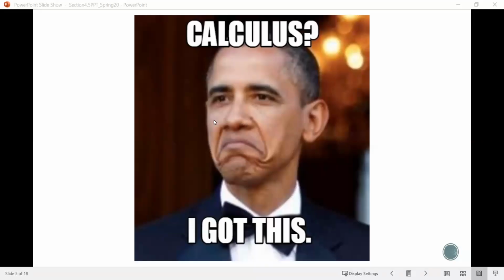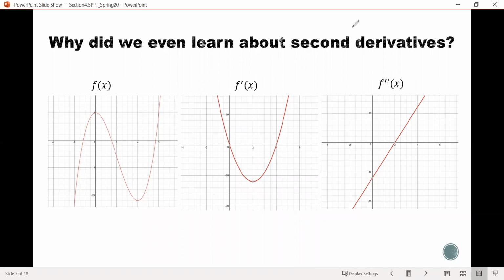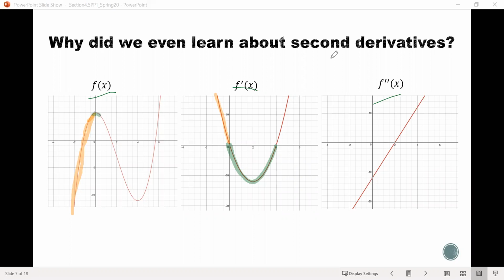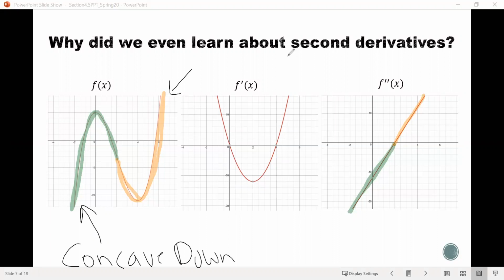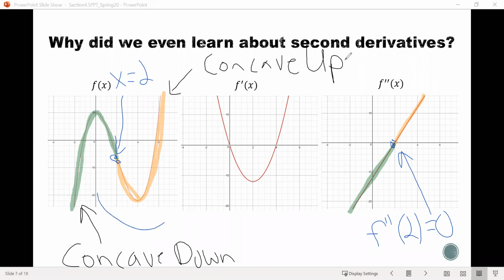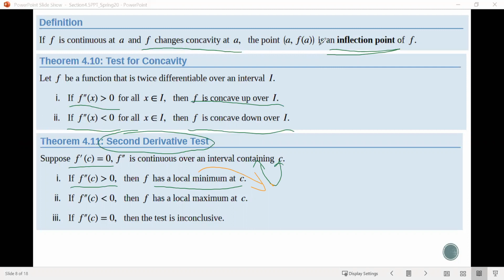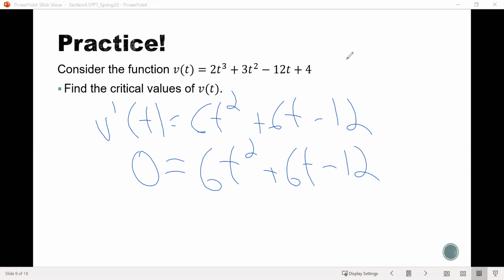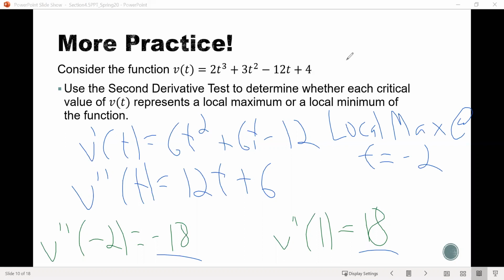Calc I: Section 4.5 Part 2